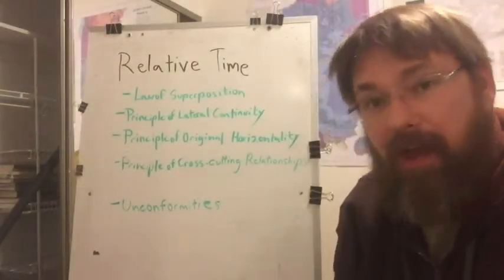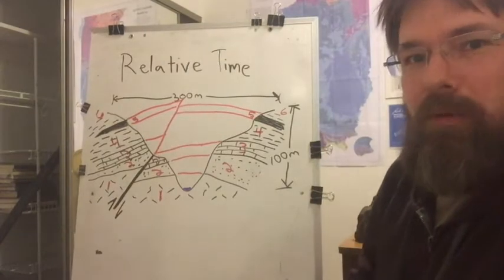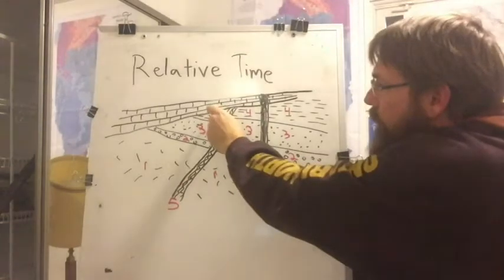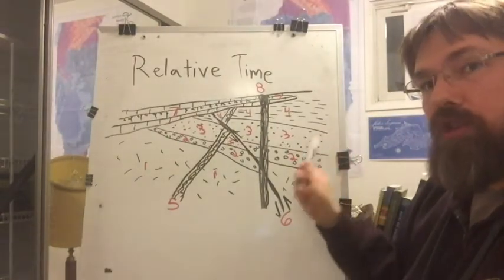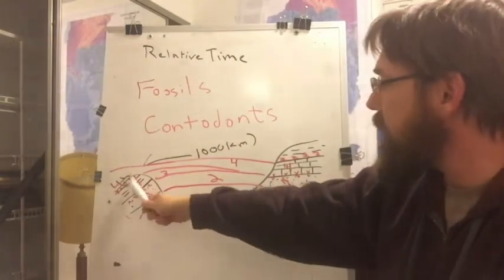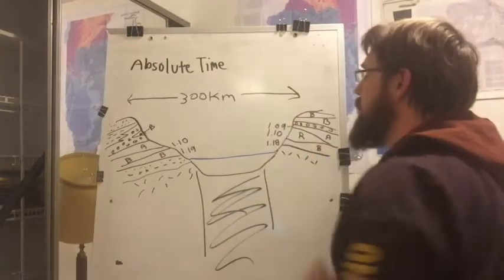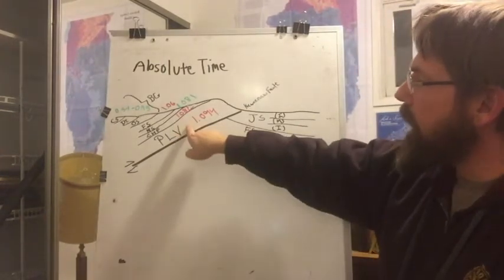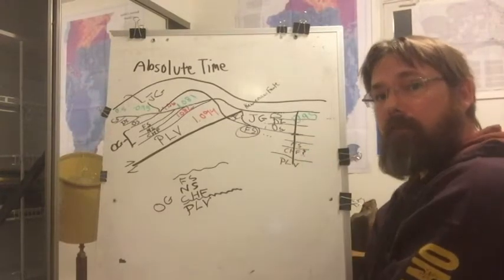Geo-Files: Geologic Correlation (E9-S1)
In this final episode of 2017, I discuss correlation, what it is, and how we use it.  I made one error that I didn’t catch while making this at 47:25.  I say the Bear Lake was dated at 1.6Ga.  It’s actually 1.06Ga.

Roadside geology of The Algoma District: